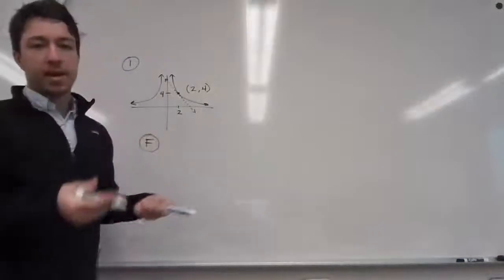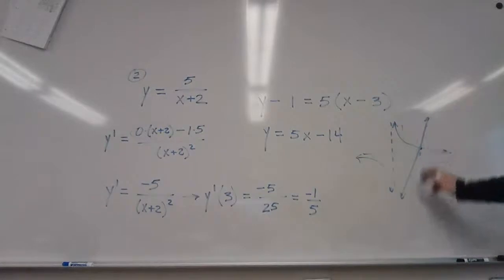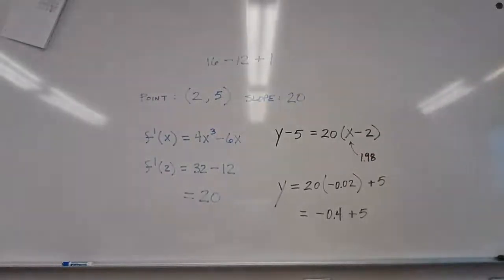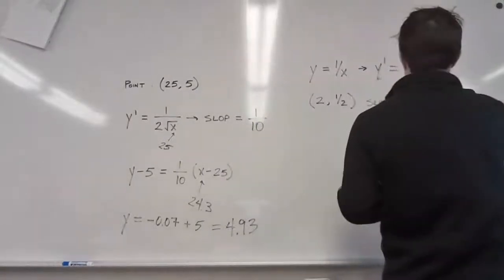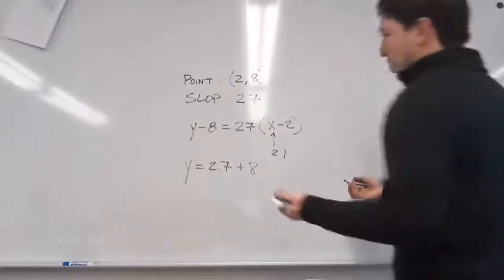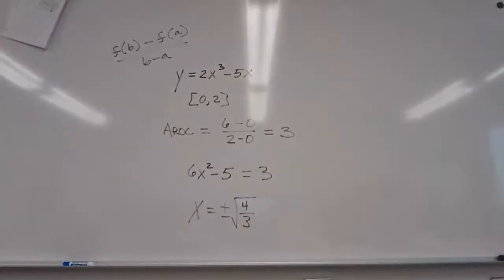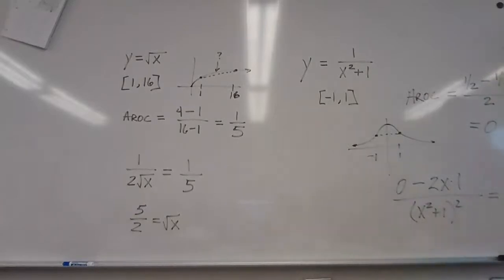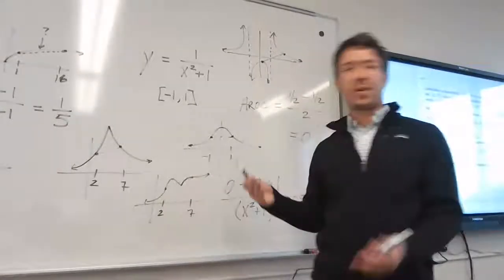AP Calculus December 7